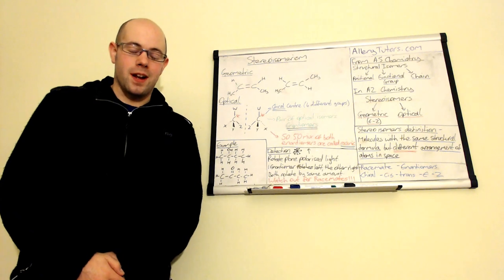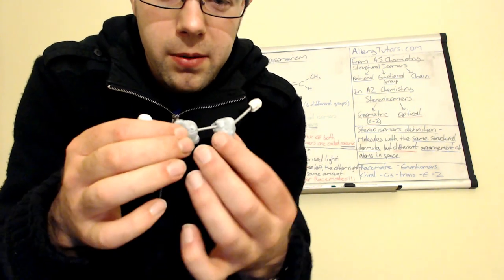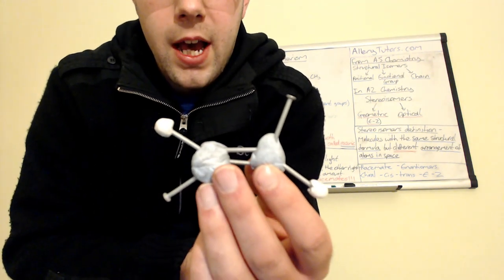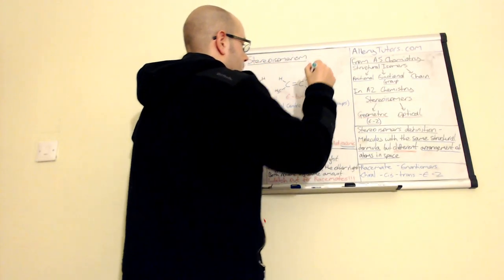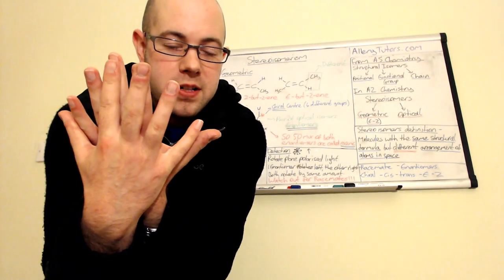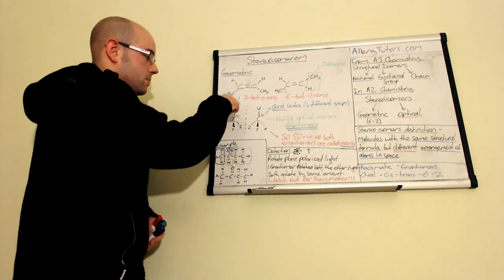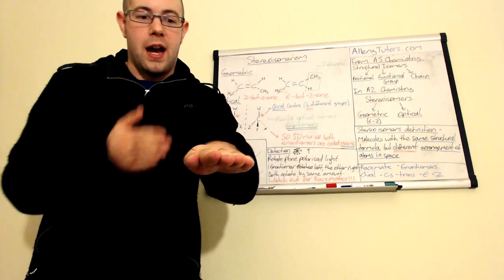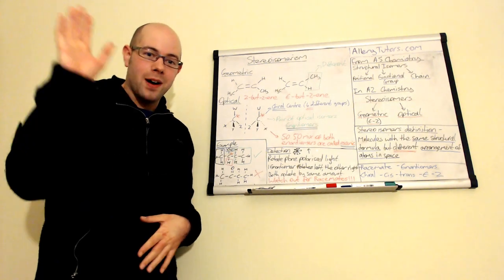Stereoisomerism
You can't play music with stereoisomers but you can earn marks in an exam with them. This video will look at geometric isomerism (aka E-Z isomerism) and optical isomerism. There is also a look at what enantiomers, chiral and racemic means and application to pharmaceuticals.